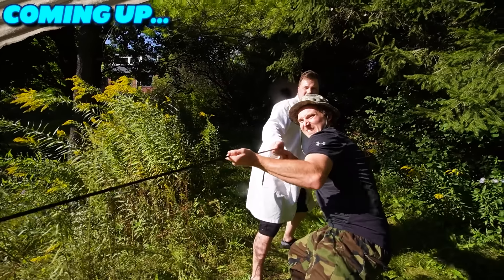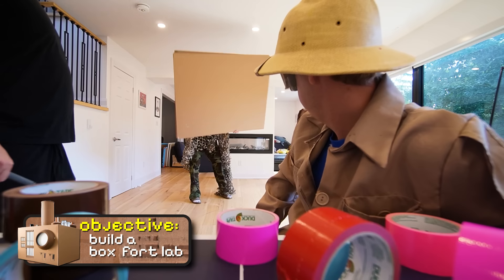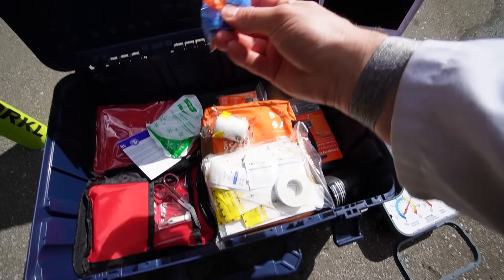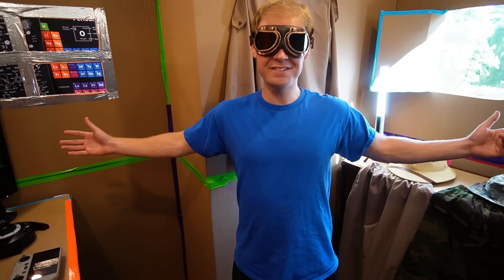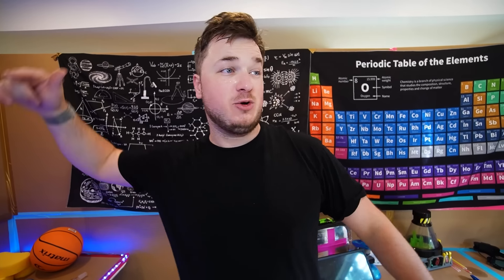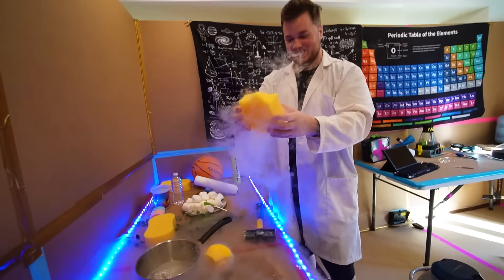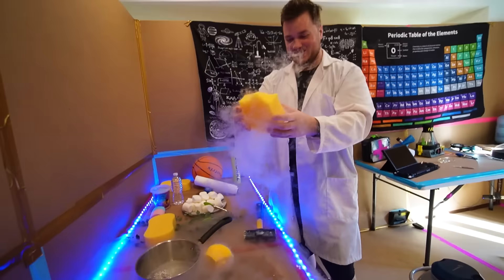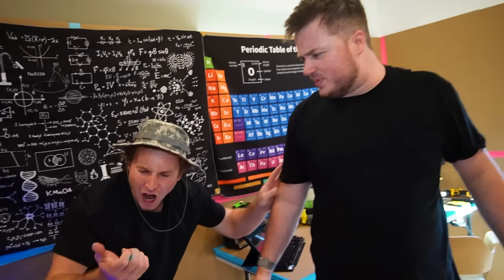WE FROZE THE POND MONSTER! POND MONSTER FREEZING DEVICE!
We Froze The Pond Monster
Watch as we take on the ultimate challenge of freezing the terrifying pond monster using our custom-built futuristic freeze device. This high-tech gadget was designed specifically to combat the freezing temperatures and stop the monster in its tracks. Will the monster escape, or will we manage to lock it in ice forever? Find out in this exciting adventure!